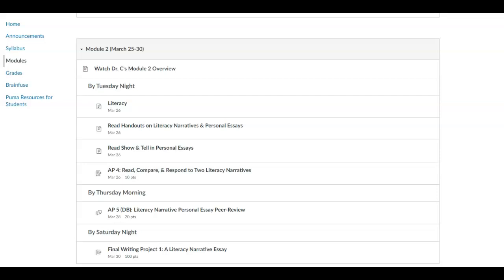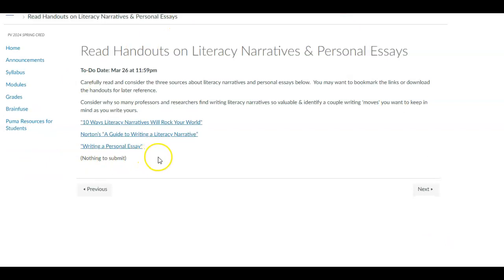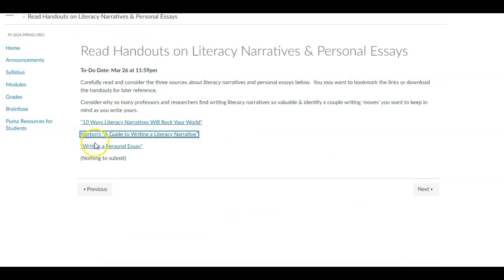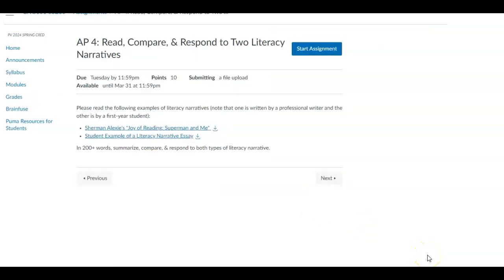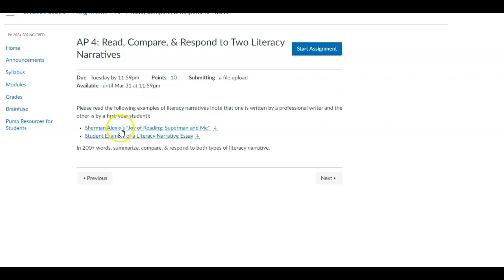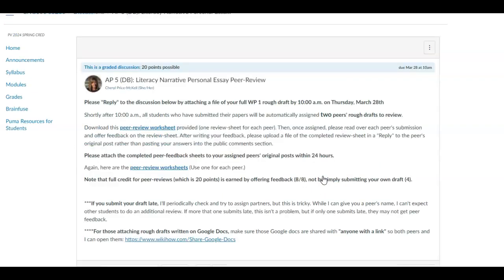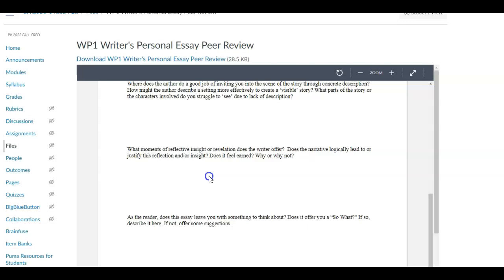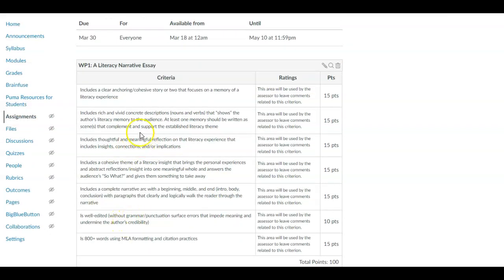101 Online 8-Wk Module 2